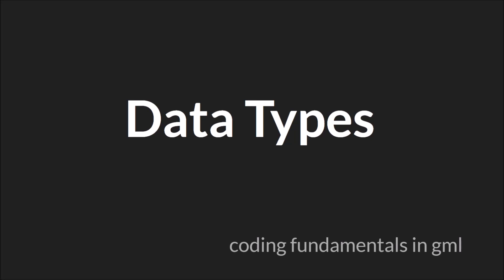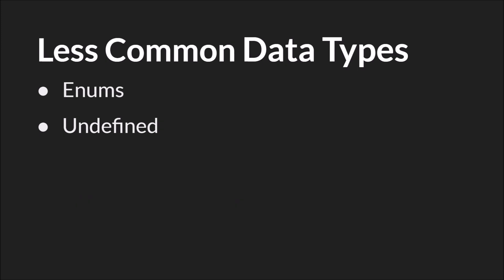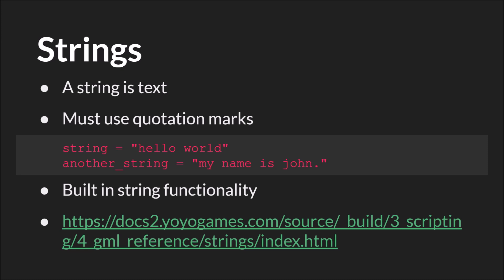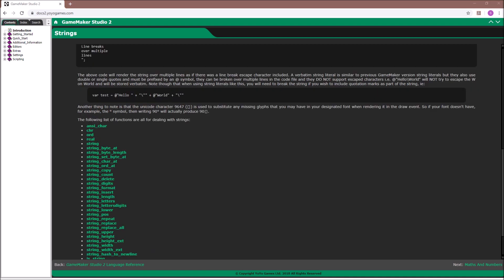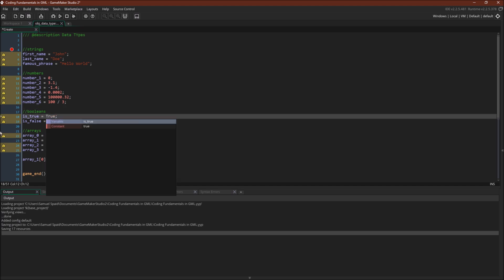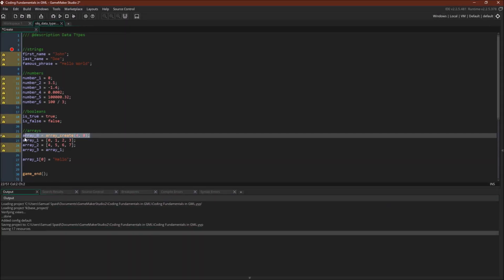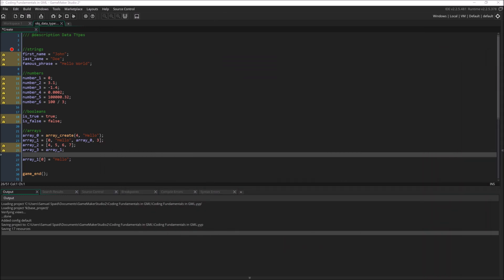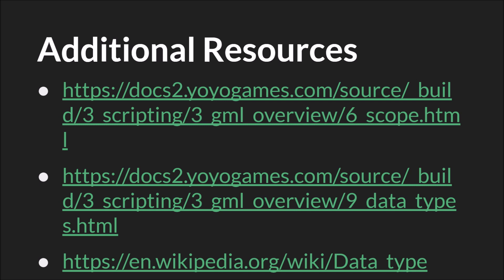[incomplete in 2.3] Data Types [GameMaker Studio 2]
A short tutorial on understanding data types and what you can do with them in GameMaker. Part of the Coding Fundamentals in GML Tutorial Series.

Outline
0:00 What is a Data Type
0:45 Common Data Types
1:14 Less Common Data Types
1:41 Rare Data Types
1:58 Strings
3:55 Numbers
4:47 Booleans
5:35 Arrays
8:29 Summary